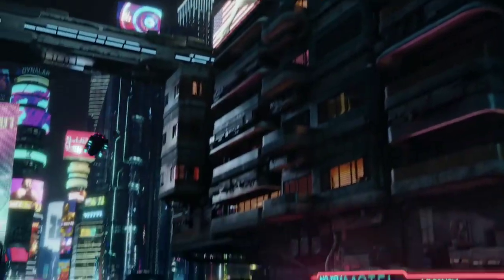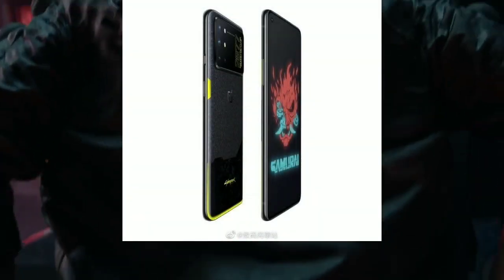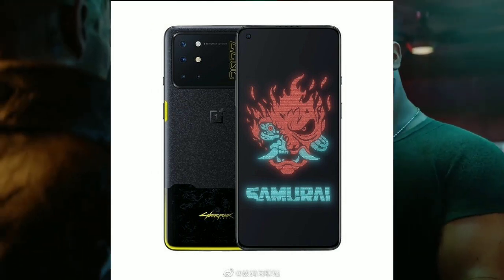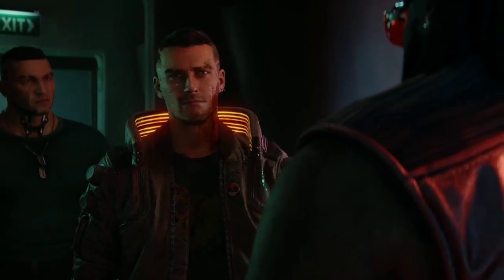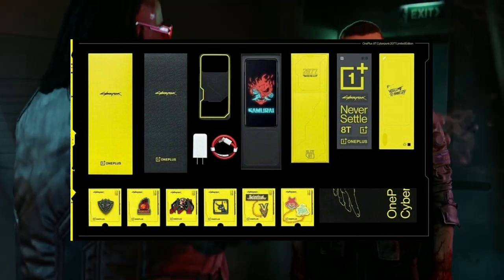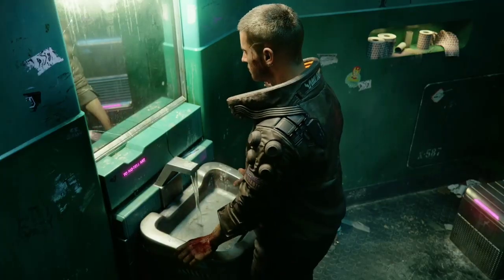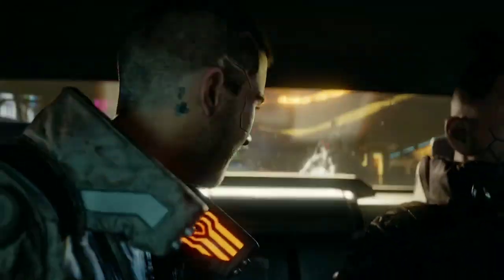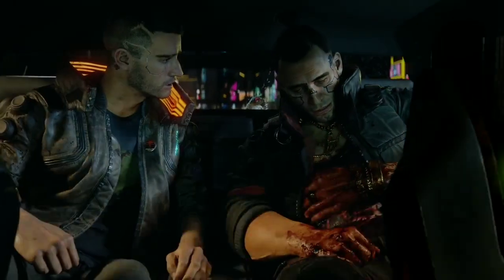One Plus 8T x Cyberpunk 2077 Edition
Cyberpunk 2077 is an upcoming action role-playing video game developed and published by CD Projekt. It is scheduled to be released for Microsoft Windows, PlayStation 4, PlayStation 5, Stadia, Xbox One, and Xbox Series X/S on 10 December 2020. Adapted from the Cyberpunk franchise, the story takes place in dystopian Night City, an open world with six distinct regions.